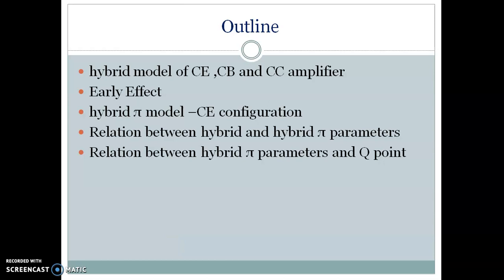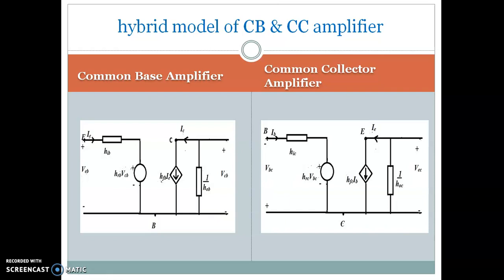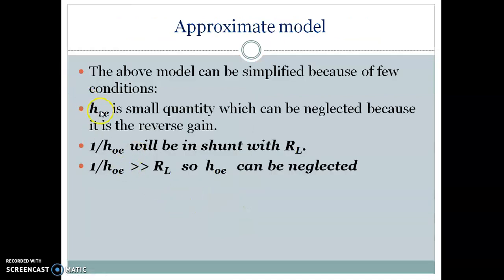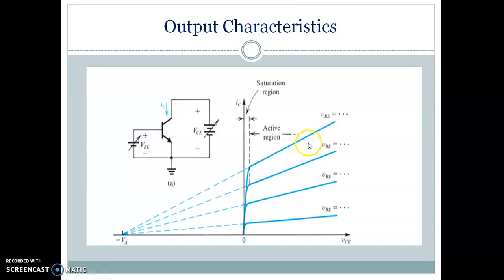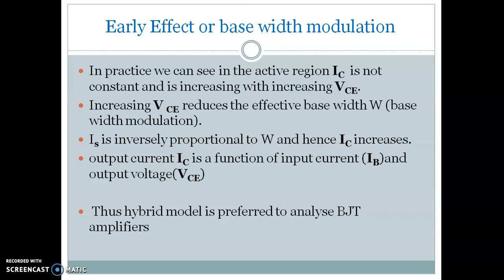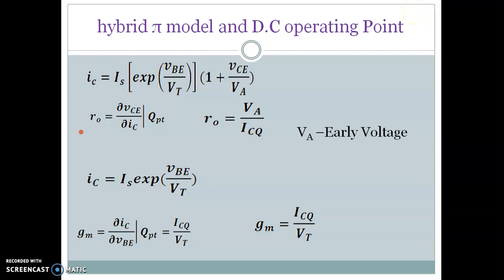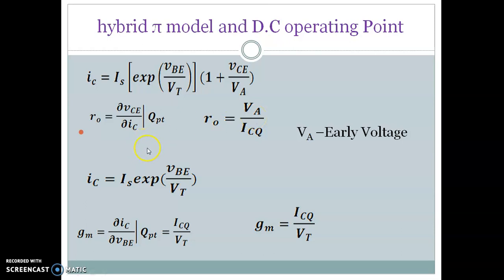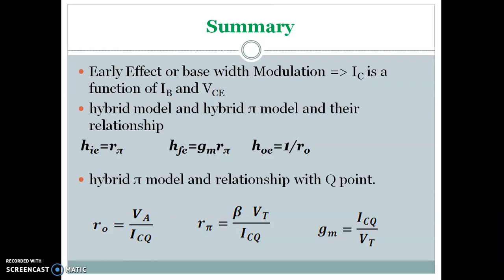earlyeffectVL2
This is about Early Effect and hybrid model for BJT